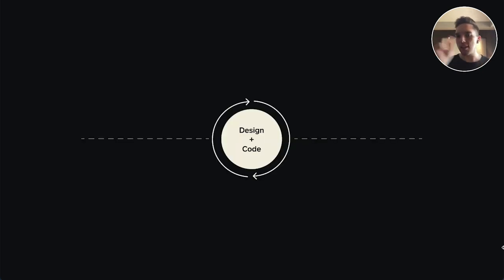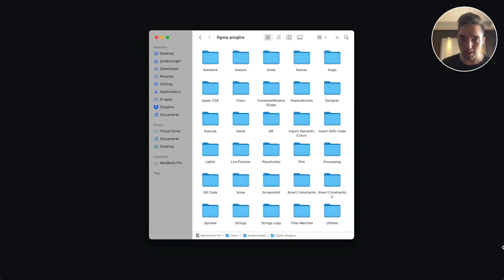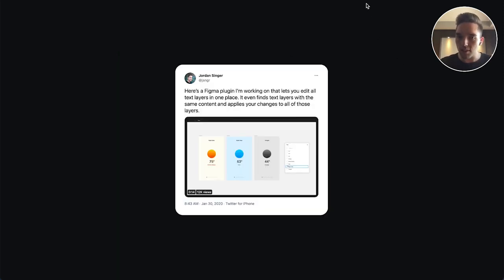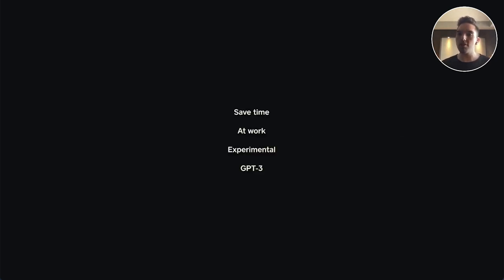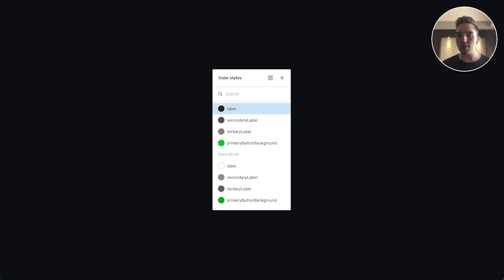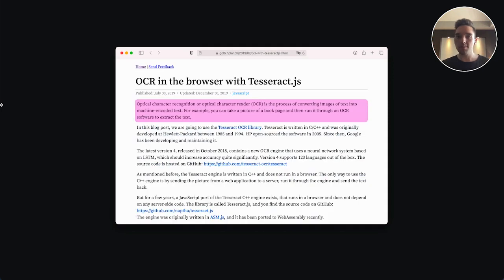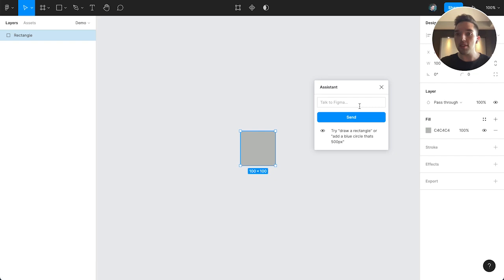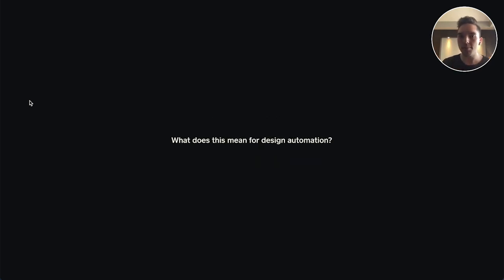Playing with Plugins - Jordan Singer (Config 2021)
We'll explore building experimental Figma Plugins that do everything from automating simple design tasks to designing entire apps for you.

0:00 Design + Code
2:53 Plugins
5:20 Learning
6:20 Experiments
12:01 Saving time
13:44 At work
16:25 Experimental
20:15 GPT-3
24:19 Closing

Figma is free to use.